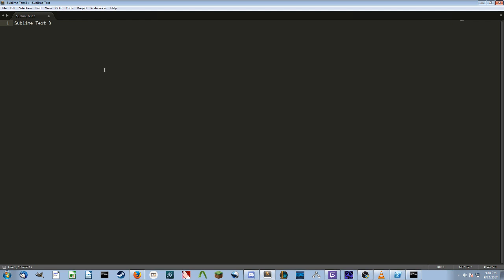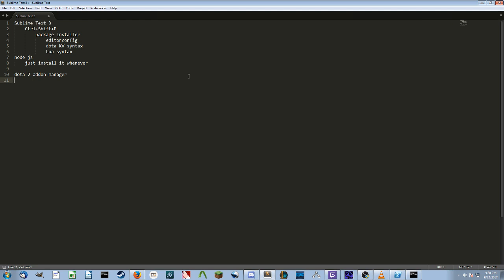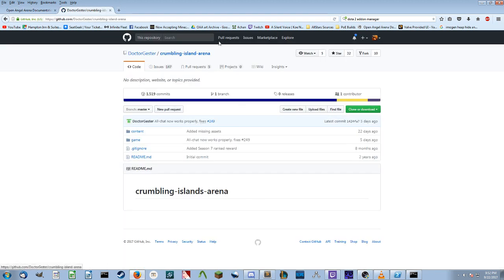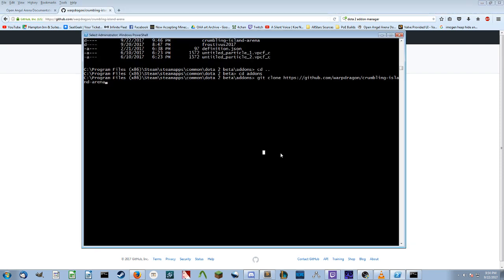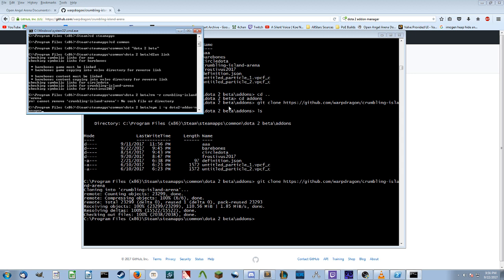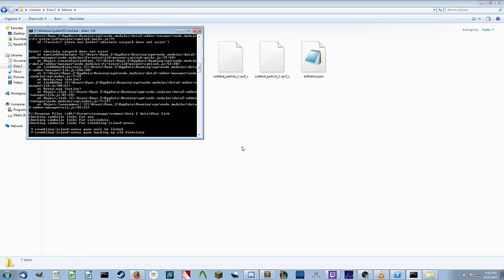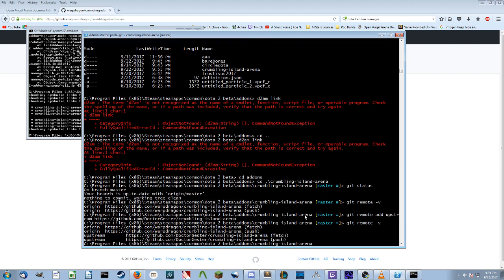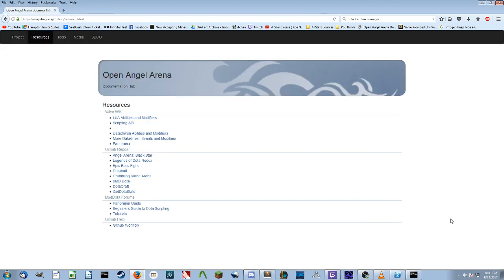Dota 2 Addon Manager and Git Walkthrough